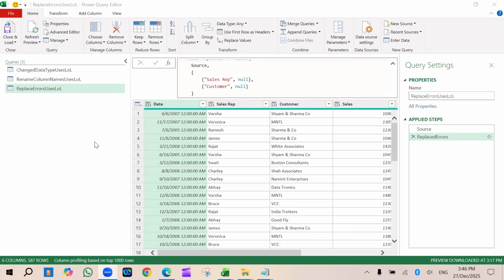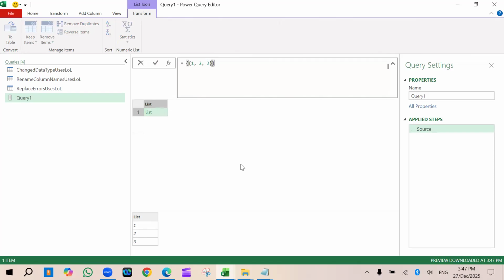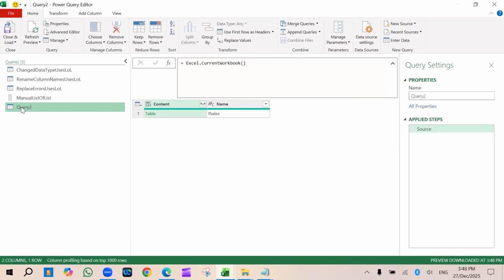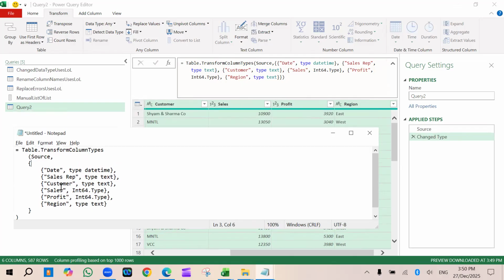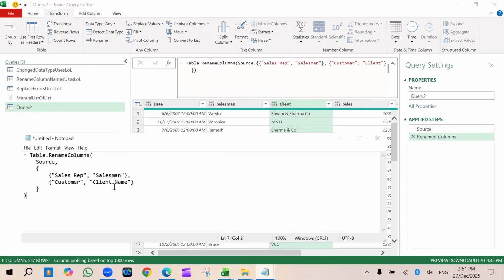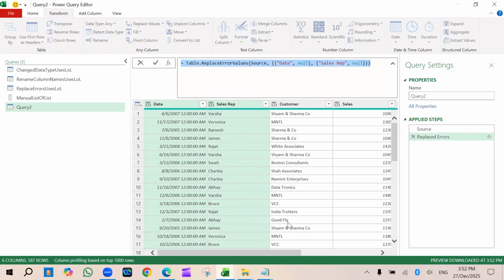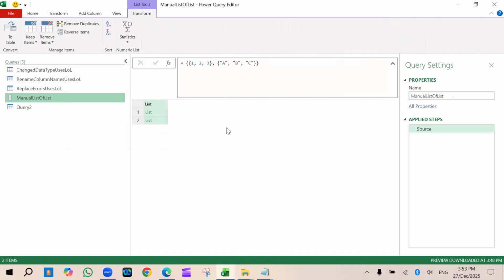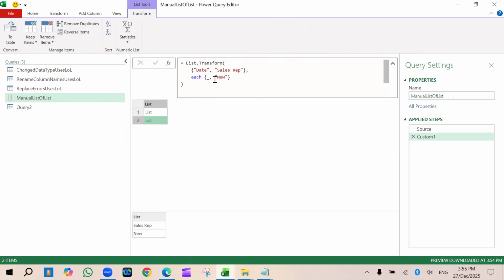Power Query M Code: Understanding the List of Lists Syntax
In this tutorial, we dive deep into one of the most powerful yet often misunderstood concepts in Power Query: The List of Lists. Whether you are looking to optimize your data transformations or need to handle complex nested data structures, understanding how to manipulate M Code lists is essential. We’ll break down the syntax, show you how to create them, and demonstrate practical use cases for your Power BI or Excel workflows.
🔍 What You’ll Learn:
The Basics: What exactly is a "List of List" in M Code?
Syntax Mastery: How to use the { { } } notation correctly.
Real-world Scenarios: When to use nested lists instead of standard tables.